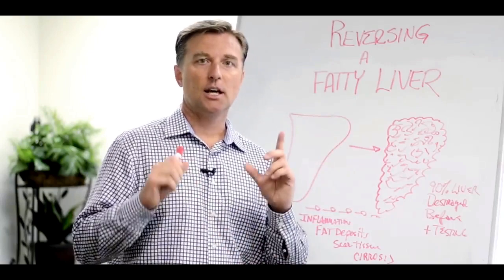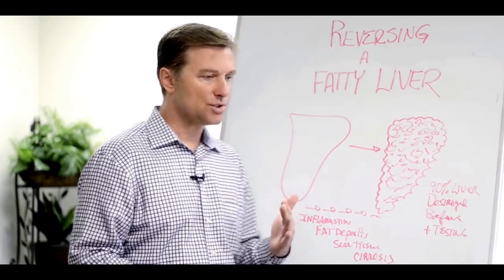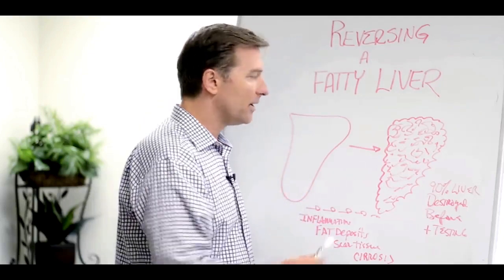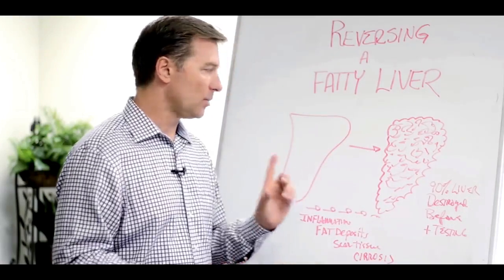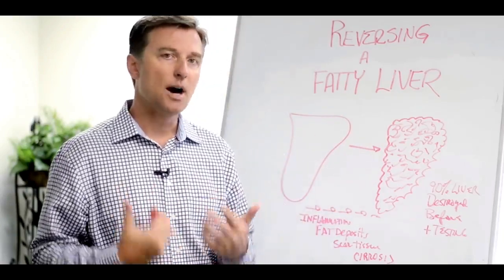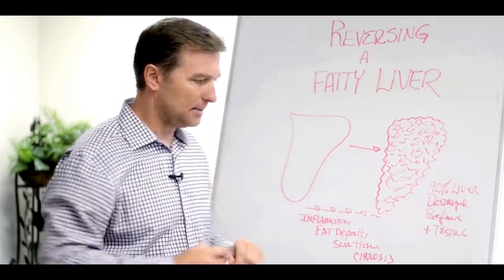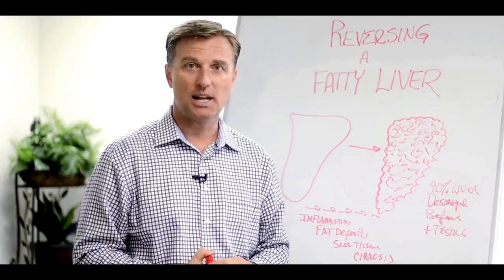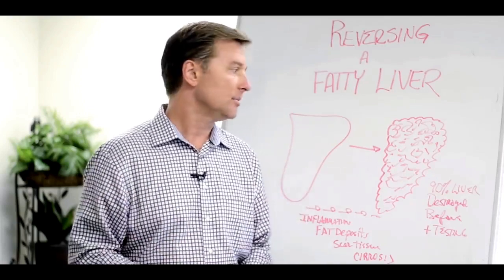How to Reverse a Fatty Liver? - Dr. Berg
Check out this information on how to help reverse a fatty liver.

🔴 // Dr. Berg Product LINKS // 🔴

★ Hydration Keto Electrolyte Powders
★ Electrolytes Powder Packets
★ Baja Gold Sea Salt Organic
★ Gallbladder Formula - Extra Strength
★ Vitamin D3 & K2 Supplement
★ Vitamin D3 & K2 with Zinc & MCT Oil Liquid Supplement
★ Trace Minerals Enhanced Complex
★ Nutritional Yeast Tablets
★ Premium Nutritional Yeast Flakes
★ Sea Kelp Enhanced Iodine
★ Cod Liver Oil
★ Adrenal Stress Advanced Formula
★ Adrenal Glandular
★ Raw Organic Wheatgrass Juice Powder
★ Wheatgrass Superfood Powder
★ (Veggie Solution) Organic Super Greens Powder
★ Organic Greens Superfood Cruciferous Blend
★ Advanced Digestive Formula
★ Vitamin C Complex Whole Food - Chewable
★ Magnesium Glycinate
★ Sleep Aid Regular Formula
★ Liver Cleanse Detox Support
★ Ashwagandha Root Powder & Black Pepper Extract
★ Turmeric Curcumin with Bioperine
★ Friendly Bacteria Probiotic Liquid
★ 60 Billion Probiotics
★ Bacti-Cleanse - 8in1 Immune Booster
★ Advanced Immune Support
★ Incredible Potassium Iodide
★ All in One Hair Vitamins
★ All In One Scalp & Hair Serum
★ Joint & Muscle Therapy Cream

In this video, we’re going to talk about fatty liver symptoms and how to help reverse a fatty liver.

The liver is a large organ, and it performs so many different functions. The liver plays a role in things, such as:

 • Immune control
 • Digestion
 • The detoxification of chemicals
 • Building up proteins

You can’t always go by how you feel when it comes to the liver. In some cases, 90% of the liver can be destroyed, and you may be functioning fine.

Symptoms of a bad liver issue:

 • Bloating
 • Right shoulder pain
 • The whites of your eyes turn yellow
 • Skin issues
 • Itching on the bottoms of the feet or palms of the hands
 • A protruding belly

A person’s lifestyle plays an important role in liver functioning and liver failure.

There are several stages of liver damage that can occur - inflammation, fat deposits, and scar tissue. The scar tissue can then lead to cirrhosis. The liver is one of the only organs in the body that can regenerate itself, but it generally takes time. To help reverse a fatty liver, it’s important to stop the things that destroy the liver (without moderation) and add the things that will help create a healthy liver. Bad eating, alcohol, and certain medications can harm the liver. Foods that can help heal the liver are bitter vegetables.

The best foods for the liver are cruciferous vegetables like:
 • Kale
 • Brussels sprouts
 • Collared greens
 • Mustard greens
 • Spinach

However, many other vegetables are also excellent, such as:

 • Radish
 • Garlic
 • Turmeric

The liver also needs certain oils. The types of fats that are good for the liver are called medium-chain triglycerides, such as coconut oil. Another thing that may be beneficial for a fatty liver is apple cider vinegar mixed in water.

You may find that kombucha tea is a great alternative to alcohol for relaxation.